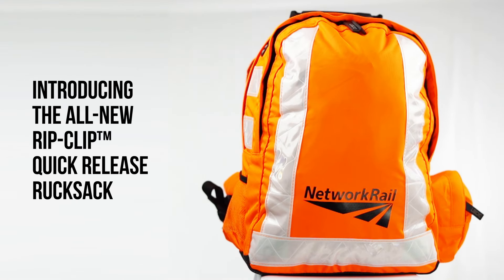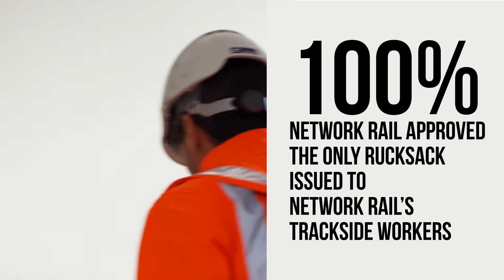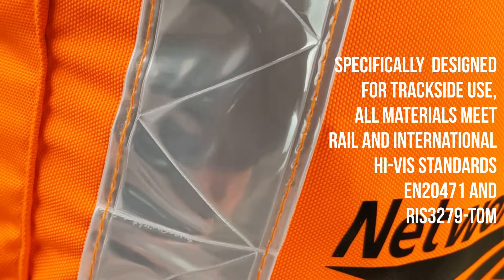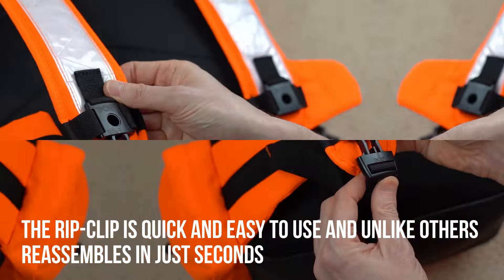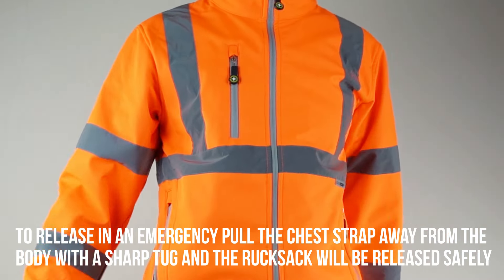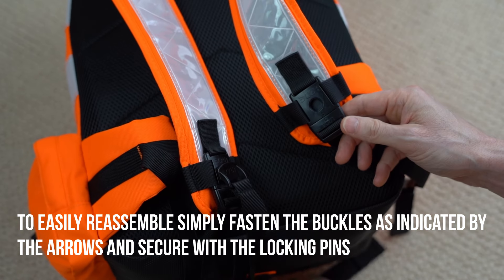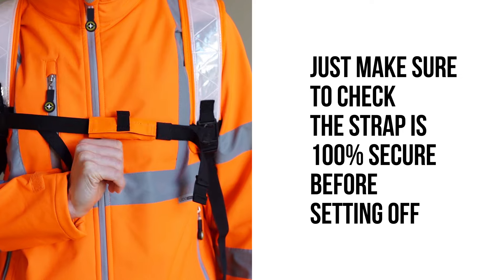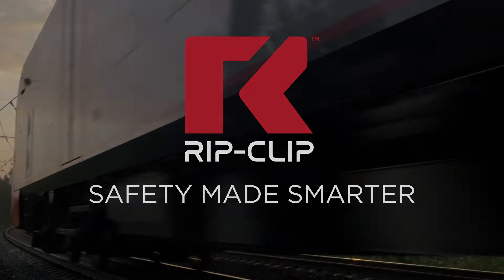OAKEYS - Rip Clip OTS-05 Rucksack NETWORK RAIL APPROVED by Lode Group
The 0TS-05 Network rail approved safety rucksack has been designed to operate within the rail industry, this high quality multi functioning rucksack is a must have.

This high visibility safety rucksack has a quick release rip clip, with Lode groups patented rip-clip release system is highly innovative, allowing the wearer to safely release with a pull of the chest strap.

An easy to carry moulded grip with water resistant materials and storm flaps on zips. High visibility reflective strip for additional visibility.

Padded laptop pouch with rip-stop material.

Conforming to the below standards:

EN20471
RIS 3279-TOM